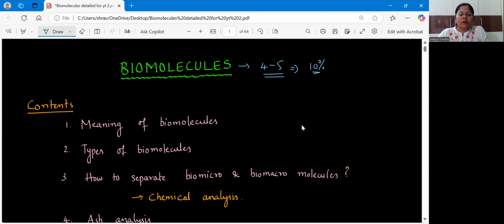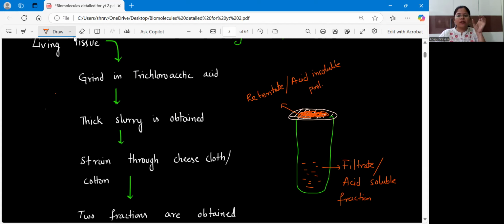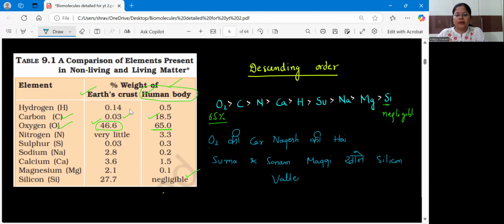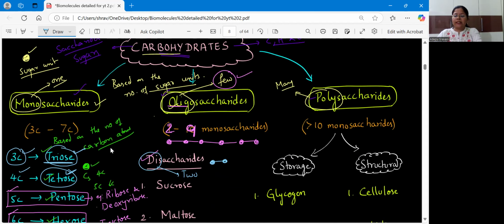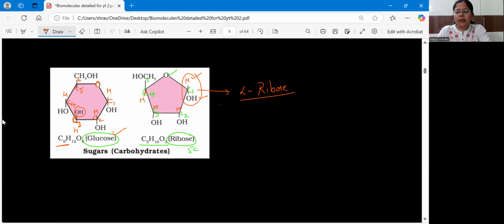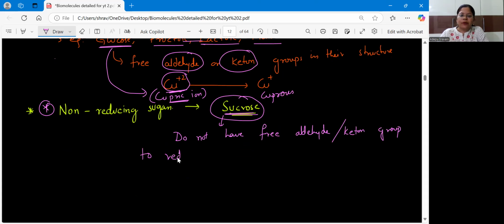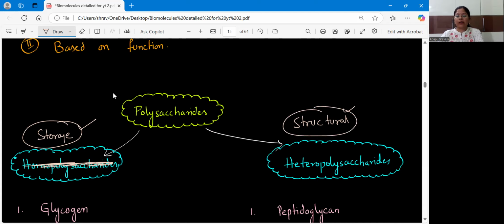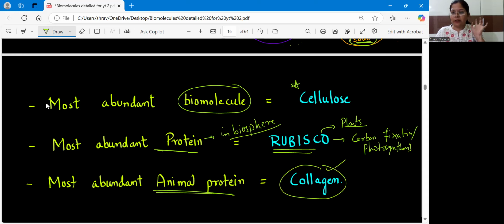Biomolecules Introduction and carbohydrates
In this video we will discuss about the introduction and carbohydrates from biomolecule chapter of class 11.